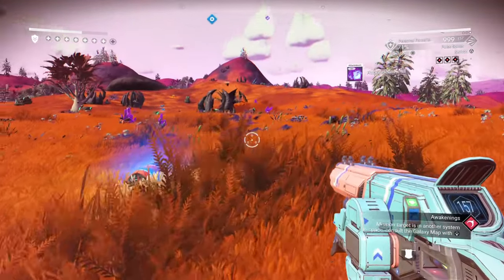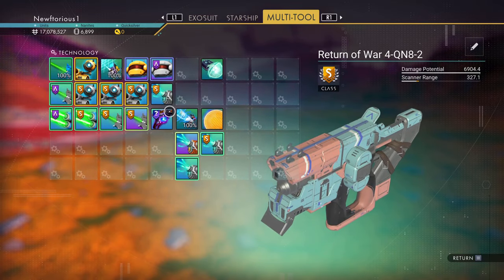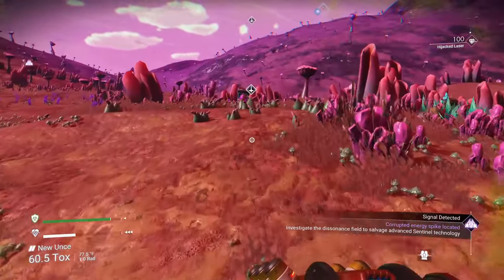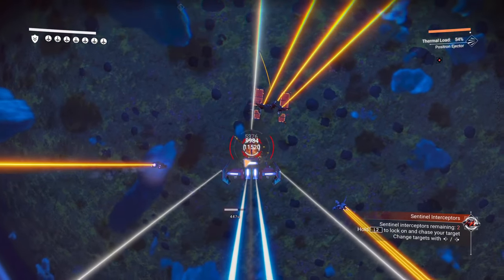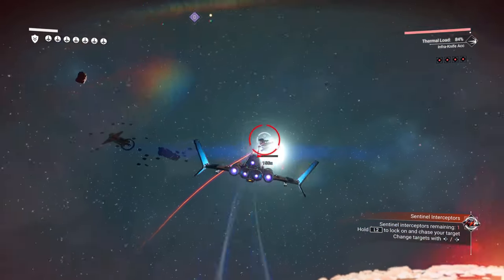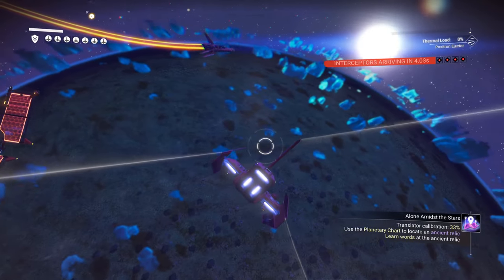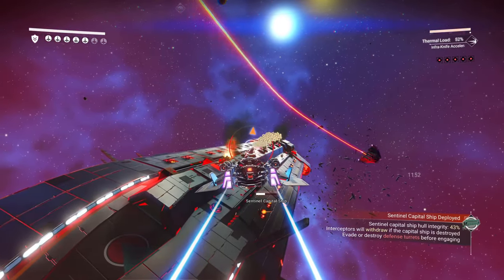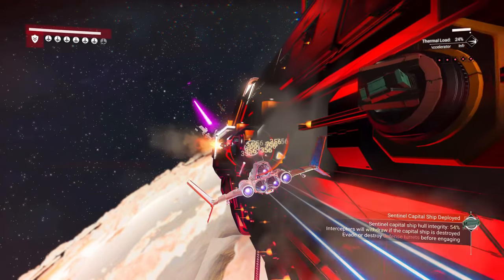No Man's Sky Combat Guide For New Players 2023 | Space Combat Guide NMS | NMS Best Weapons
My No Mans Sky beginner combat guide. In this video I show you the best ship and multi-tool weapons. NMS combat tips and tricks and more.